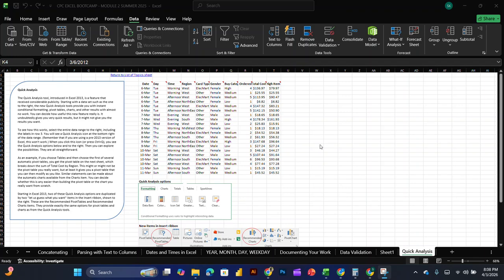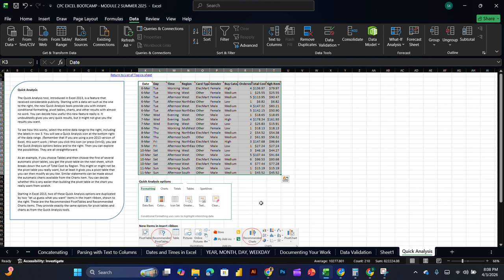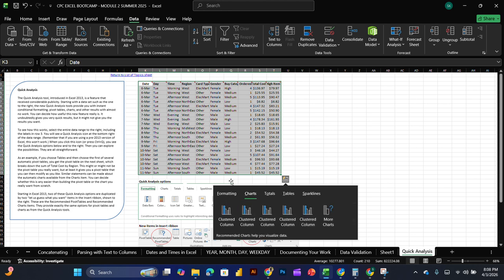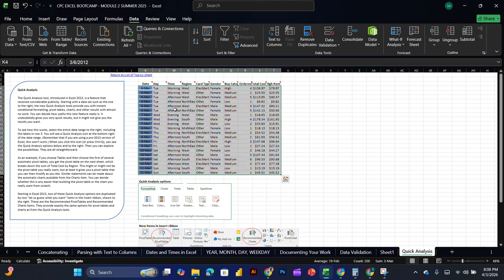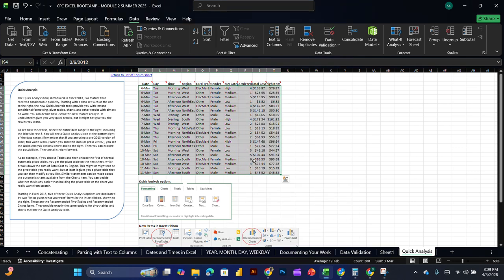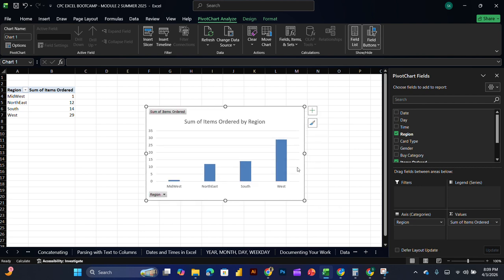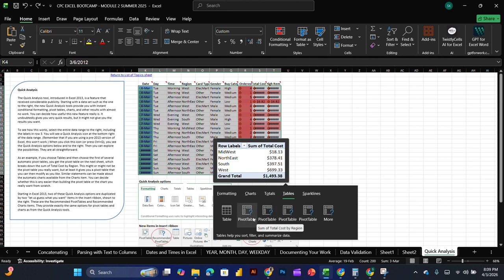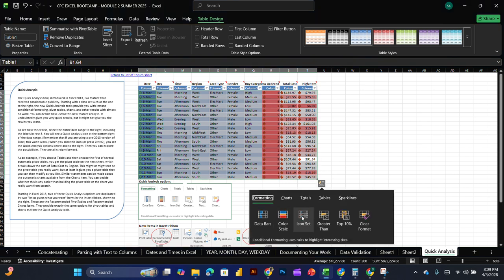Quick Analysis in Excel | Beginner to Pro in Minutes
Learn how to perform quick analysis in Excel using simple tools like AutoSum, Conditional Formatting, and Pivot Tables. This beginner-friendly tutorial will help you analyze data faster and smarter.

👉 What you’ll learn:

Quick Analysis tool in Excel
Fast data visualization